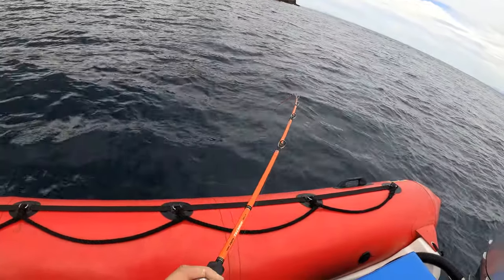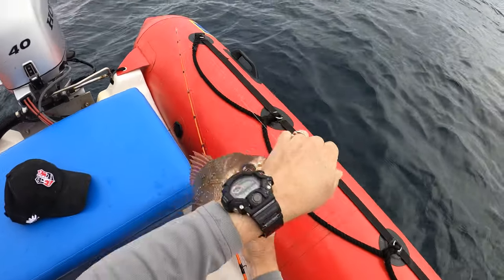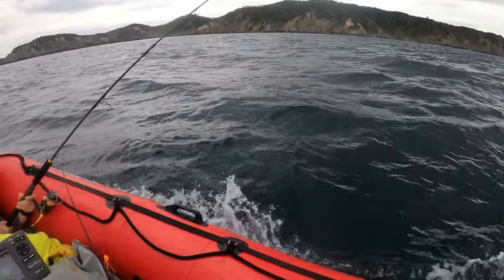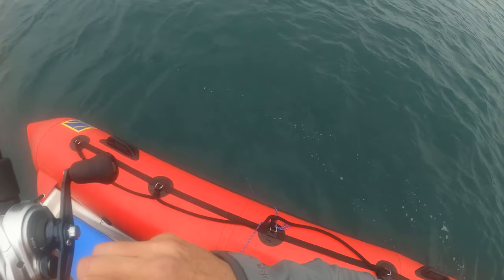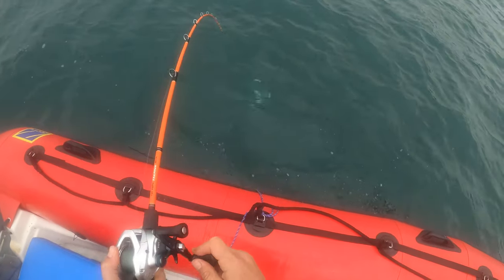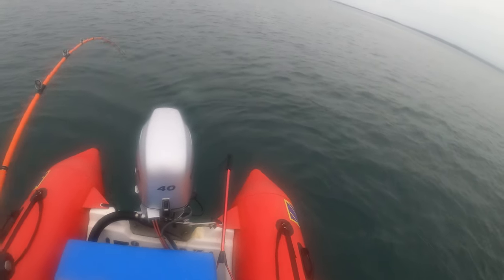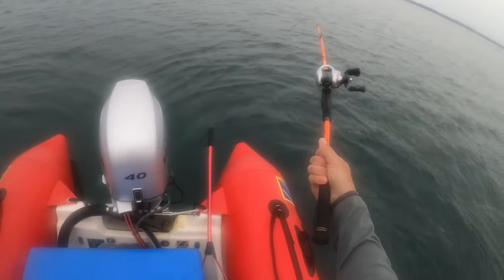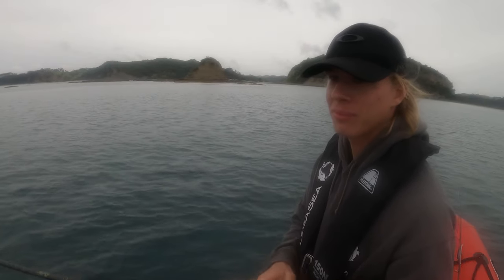Fishing Kawau Island for snapper and kingfish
Went for a dive with my son around Kawau before pulling out the fishing rods and drifting past Challenger. We also had a go trolling for kingfish and ended up with some bait fishing before heading home for chips and fish. because there would probably be more chips on the plate than fish.